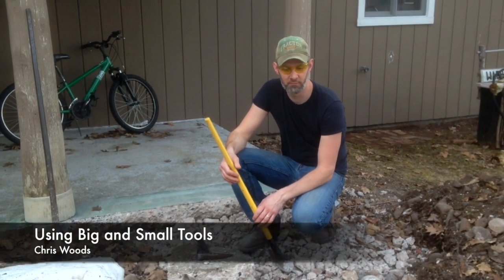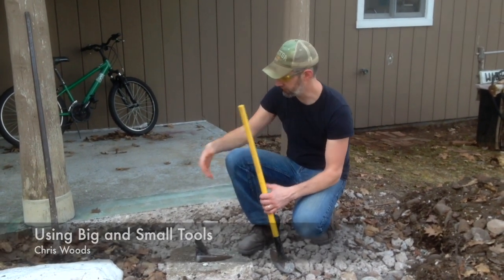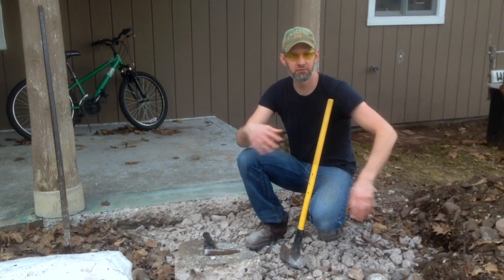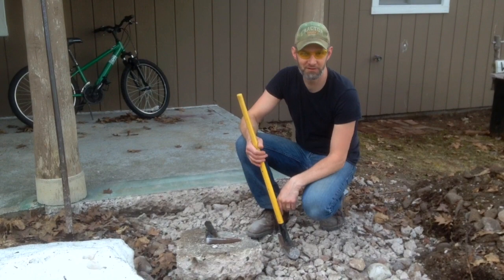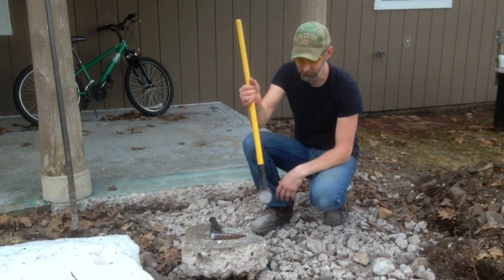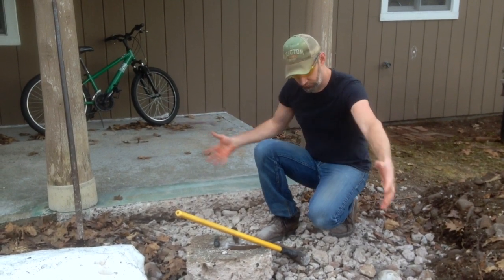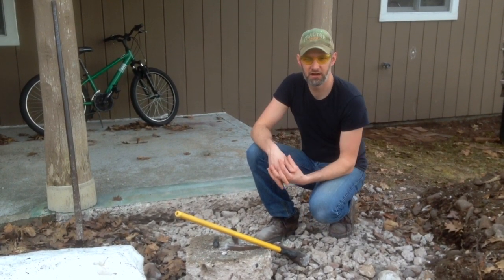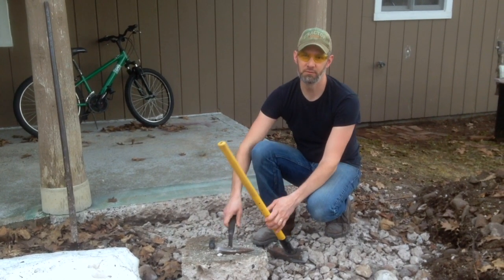STEM Everyday 68: Big & Small Tools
When you're helping educate a kid, are you using a sledgehammer?
Education requires tools of all sizes.